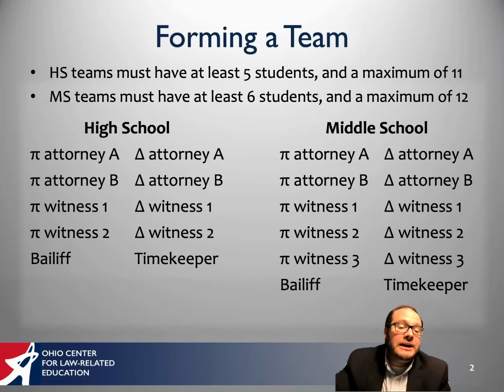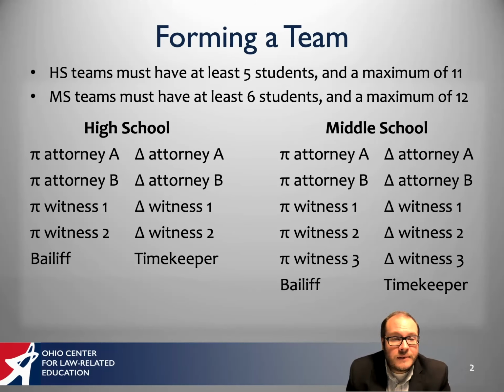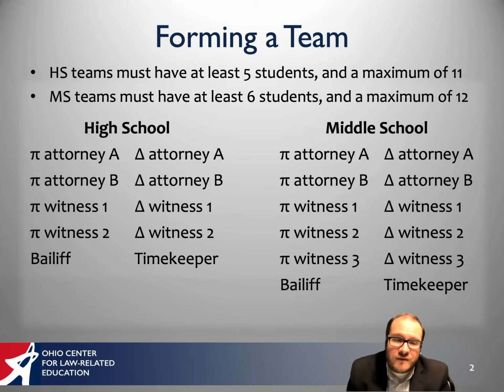Introduction to Mock Trial - Ep. 05 Organizing a Team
This is the fifth and last episode of our series introducing you to the concepts and practices of the Ohio Mock Trial Program, sponsored by the Ohio Center for Law-Related Education.

In this episode, we talk about how to get started, from organizing your team to holding your first practices!

The Ohio Center for Law-Related Education empowers citizens with an understanding of our democratic system through student programs and teacher conferences. We partner with teachers to bring Citizenship to life.